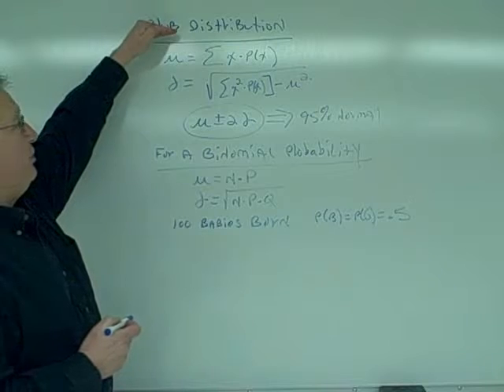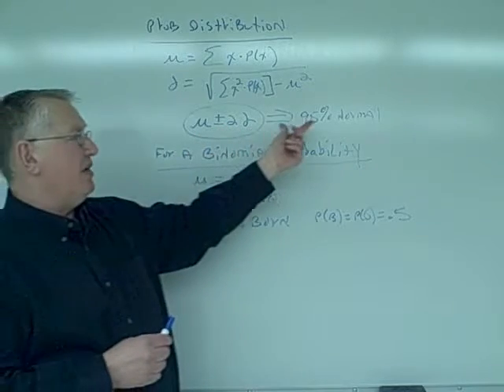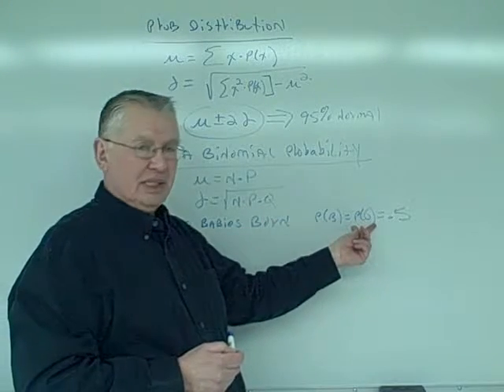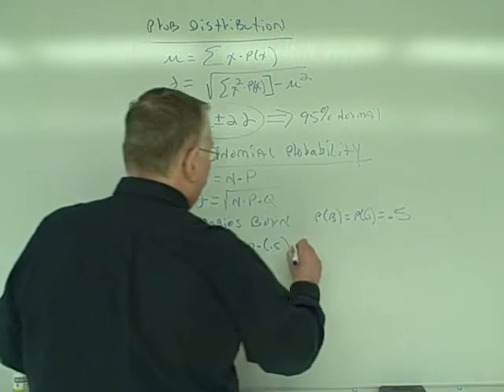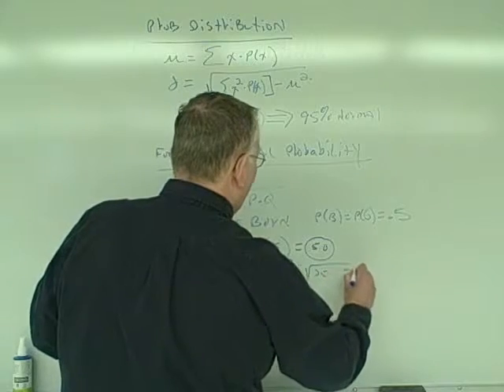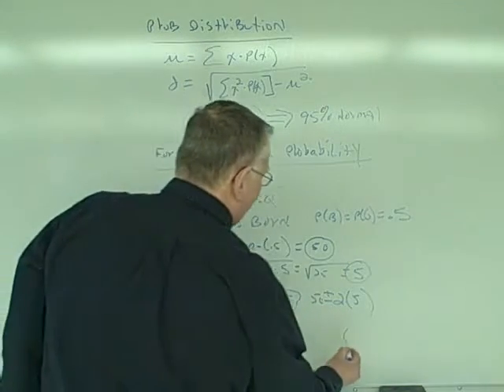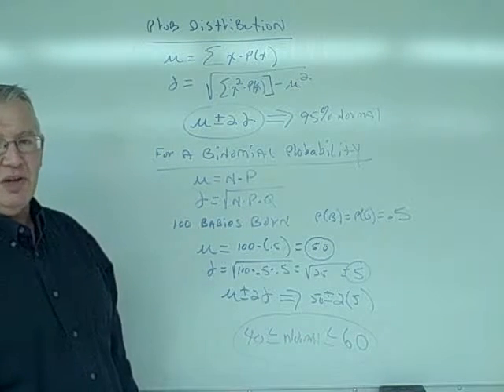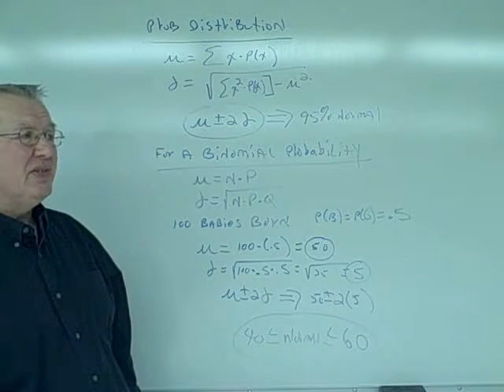Mean and St. Deviation of a Binomial Distribution